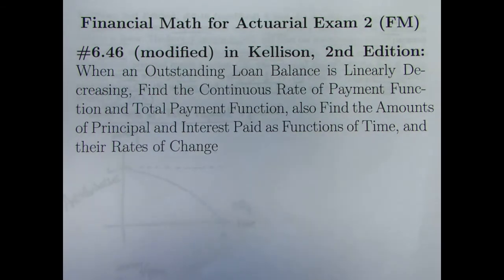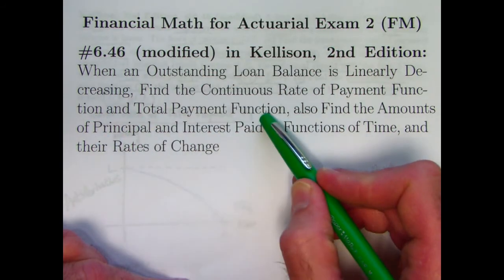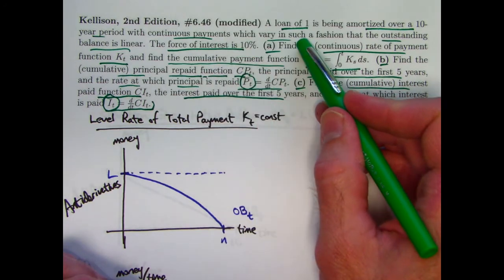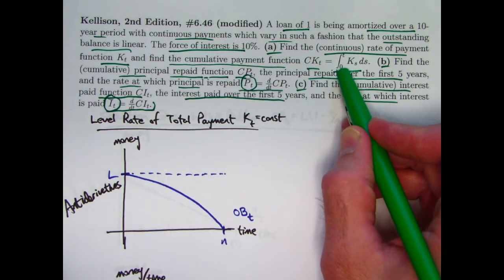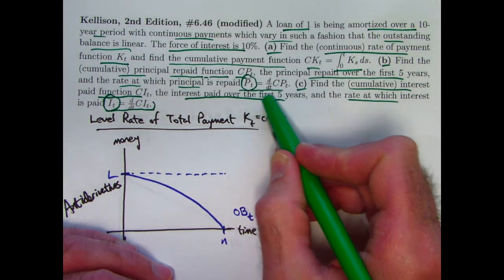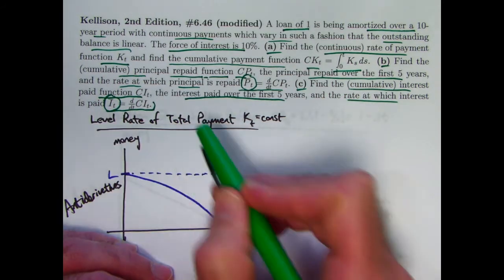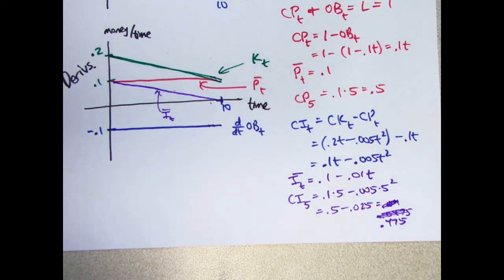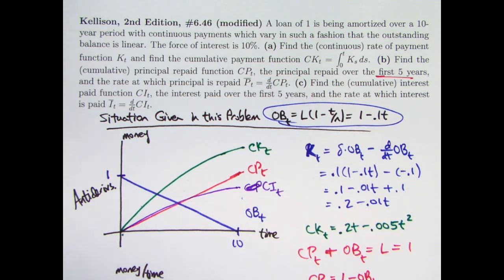Actuarial Exam 2/FM Prep: Various Functions Related to Continuous Payments on Loans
Financial Math for Actuarial Exam 2 (FM), Video #81. Exercise 6.46 (modified) from "The Theory of Interest", 2nd Edition, by Stephen G. Kellison

Exercise 6.46 (modified): A loan of 1 is being amortized over a 10-
year period with continuous payments which vary in such a fashion that the outstanding
balance is linear. The force of interest is 10%. (a) Find the (continuous) rate of payment function Kt and find the cumulative payment function CKt = integral_0^n Ks ds. (b) Find the
(cumulative) principal repaid function CPt, the principal repaid over the first 5 years,
and the rate at which principal is repaid Pt = d/dt(CPt). (c) Find the (cumulative) interest paid function CIt, the interest paid over the first 5 years, and the rate at which interest
is paid It = d/dt(CIt).